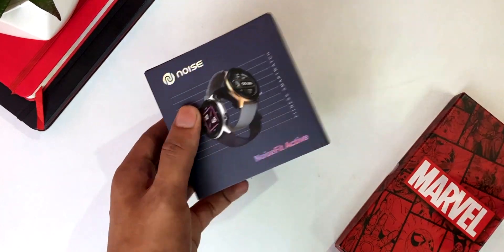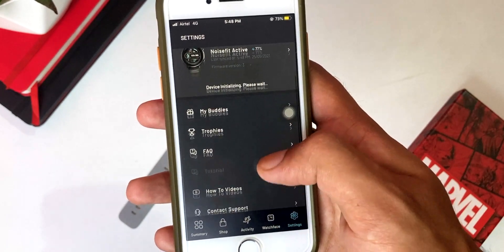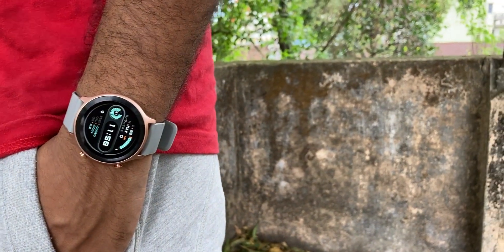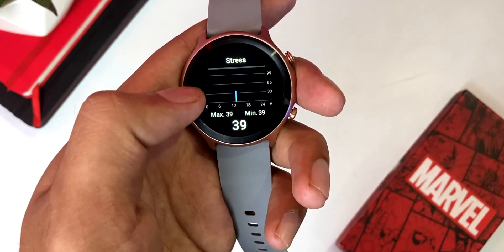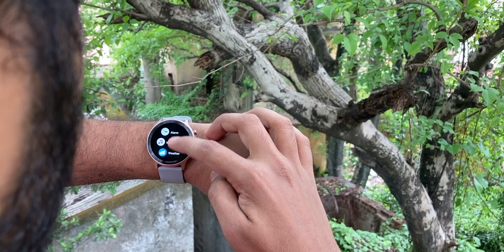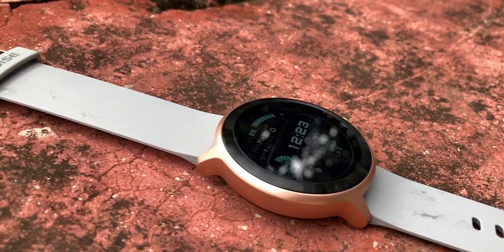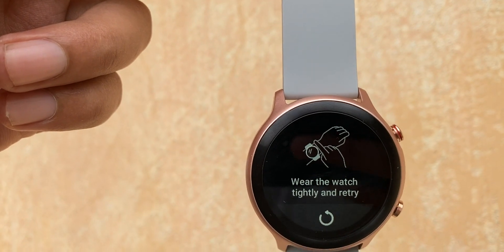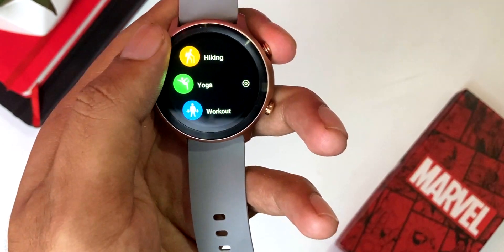NoiseFit Active Smartwatch-Unboxing & Review (Best Smartwatch in India)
NoiseFit Active Smartwatch is the Best smartwatch in India under 5000 if you are a sport person. So in this video I have done Noisefit active smartwatch unboxing and Full review and shared my experience after two day of use.

My GEAR-
Boya Mic
Camera(Canon 200d)